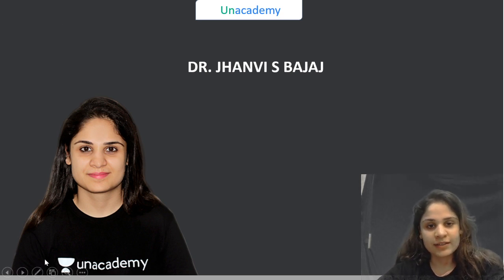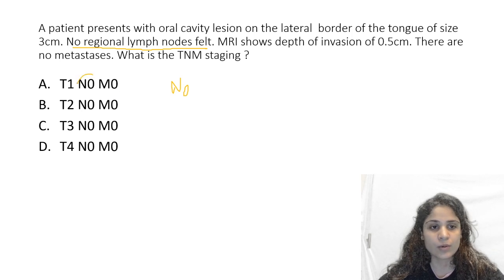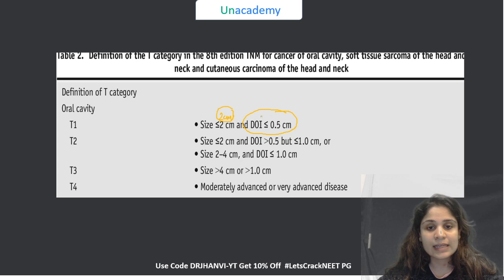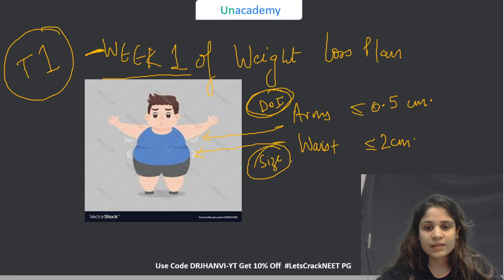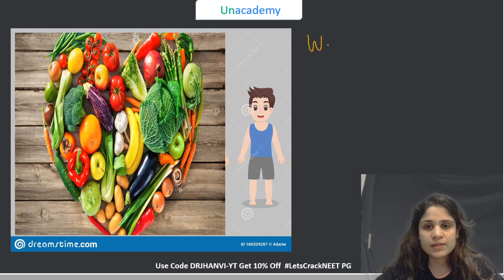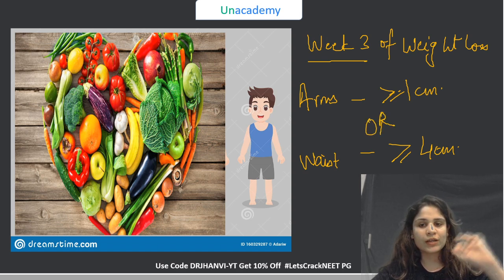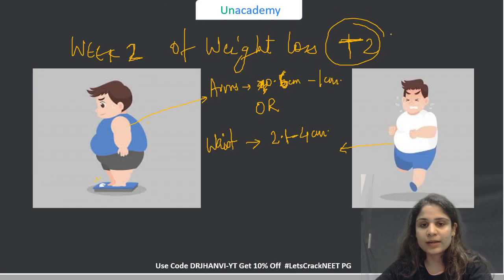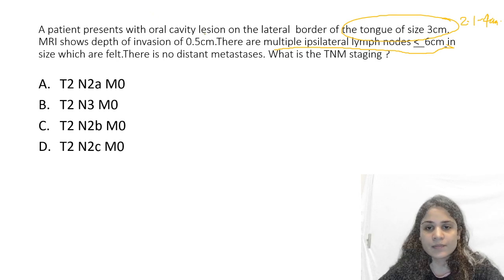Mnemonic for TNM staging of oral cavity cancers | Dr. Jhanvi S Bajaj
Dr. Jhanvi pursued MBBS in Seth GSMC and KEM Hospital and completed MD Anesthesiology in Tata memorial hospital. She has a total of 2 of years teaching experience currently teaching at KEM hospital for the past 1 year and had a teaching experience of 1 year in Tata Memorial Hospital.In this session, Dr. Jhansi will be discussing some must know mnemonics to help you rememberer some important Brachial Plexus.
Attend the session LIVE and stay ahead with your NEET PG & Other medical PG Exam preparations with Unacademy Live NEET PG. Learn LIVE from Dr. Arvind Arora and other Top Educators on Unacademy Subscription.

Subscription Benefits: -
1. Learn from your favourite educators and toppers
2. Dedicated DOUBT sessions
3. One Subscription, Unlimited Access
4. Real-time interaction with Teachers
5. You can ask doubts in the live class
6. Download the videos & watch offline